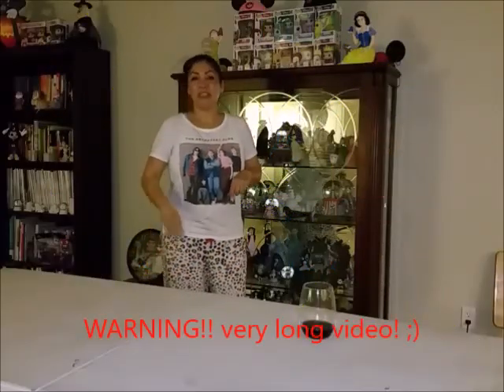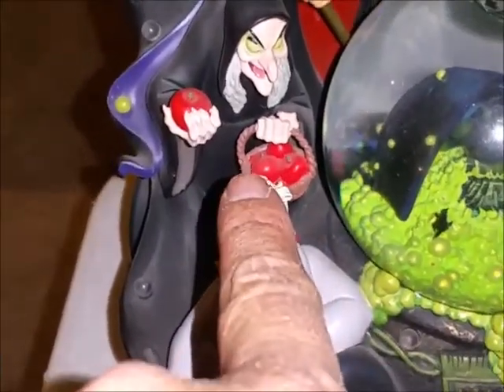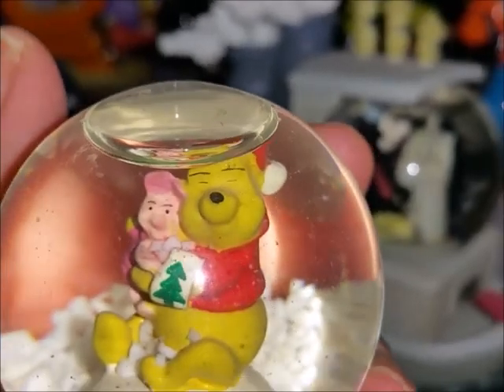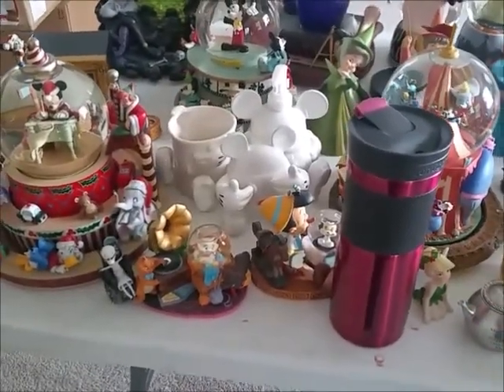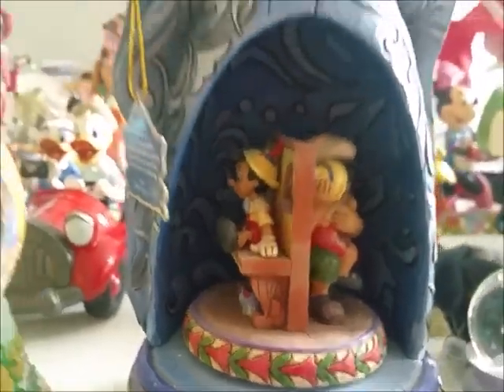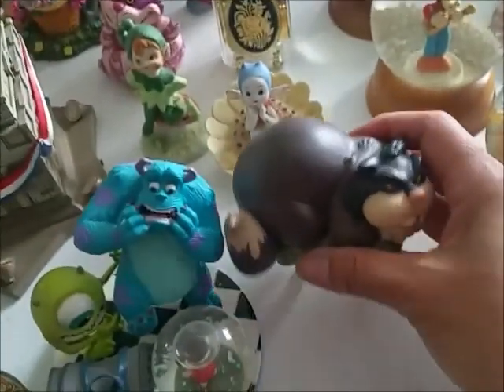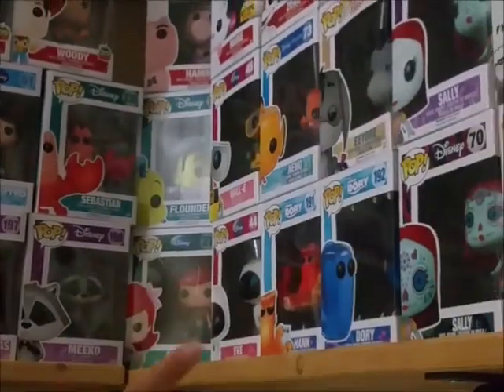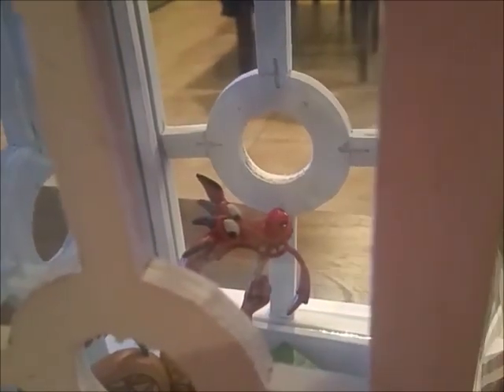What's in my curio cabinet? my daughter's and my Disney collection. WARNING:Long video!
Hi guy's, i just wanted to share our love for Disney with you all. it is a rather long video so, i hope you can appreciate how much work goes in to making, and editing a video. with that said grab a cup of coffee or tea or maybe a nice glass of wine, and please sit back and enjoy my labor of love. and as always thank you for watching. God bless.